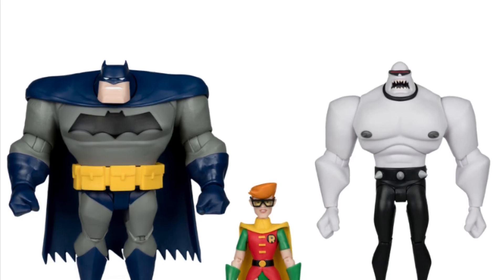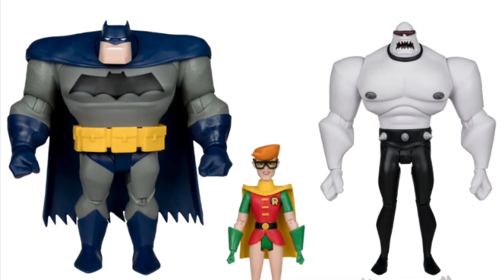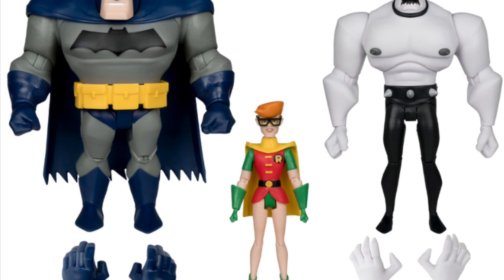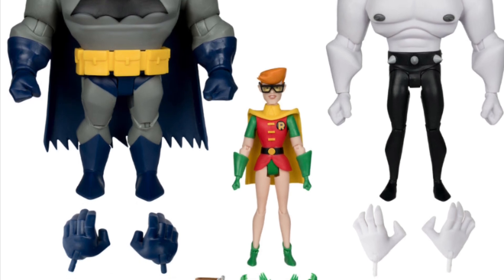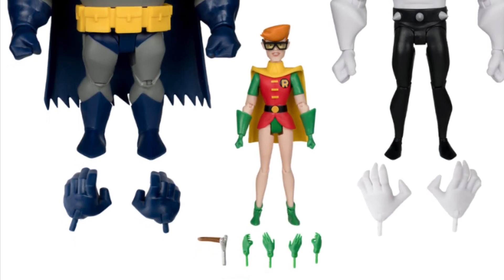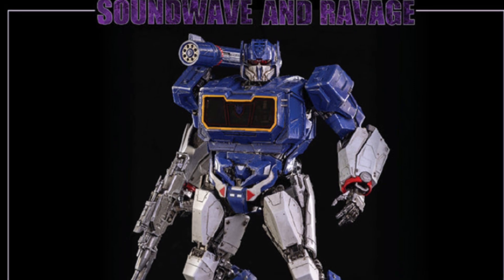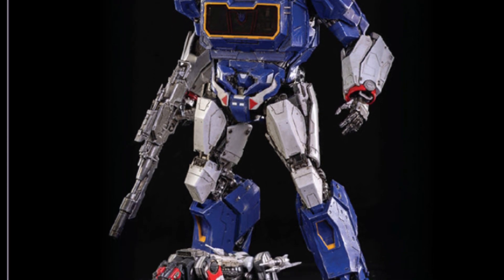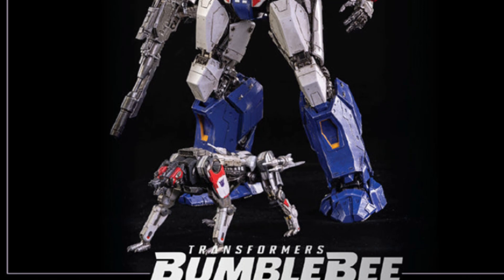New McFarlane Toys Batman 3 pack & Transformers Soundwave Theeezero available at Titan Toyz